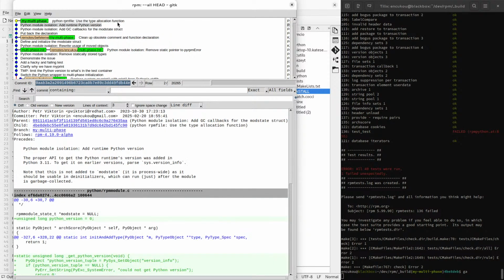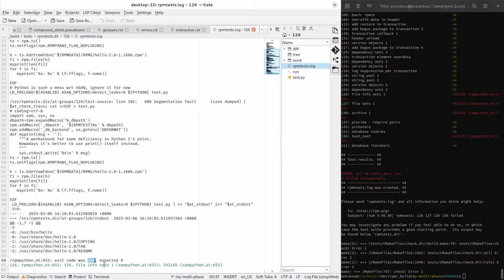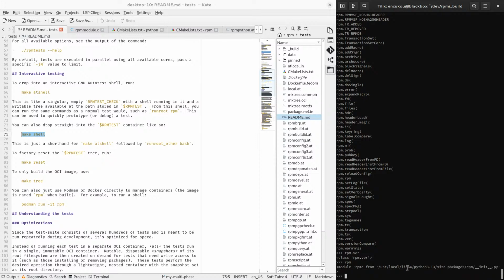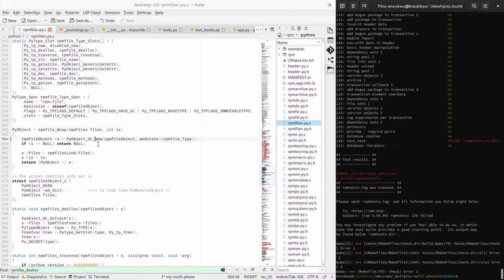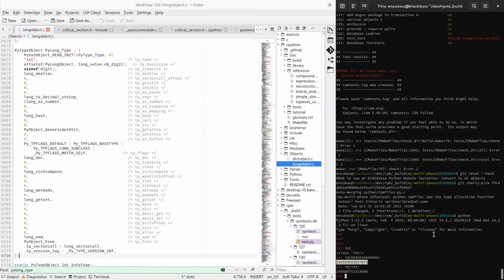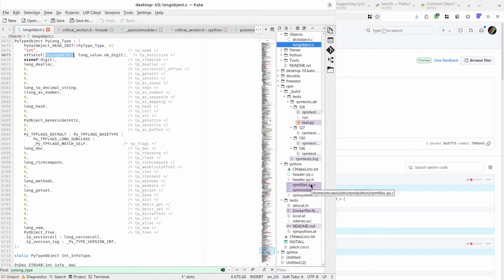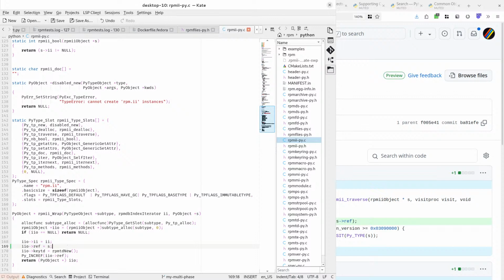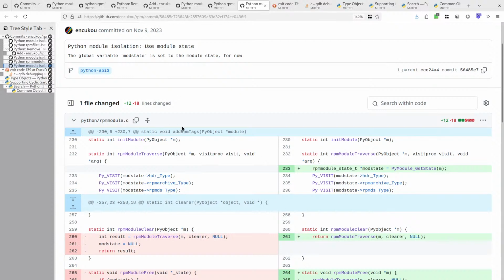rpm module isolation [3]